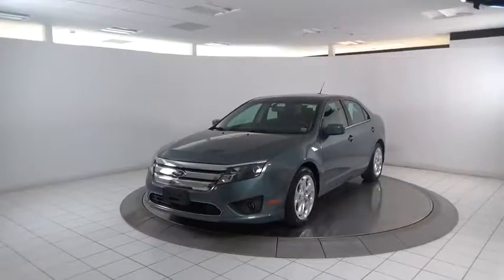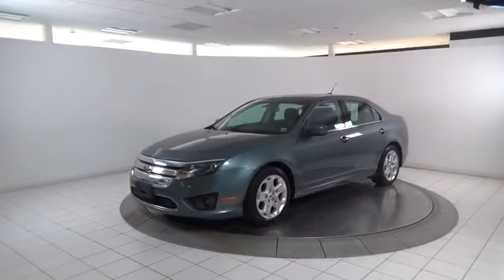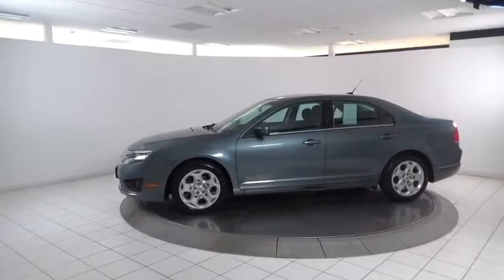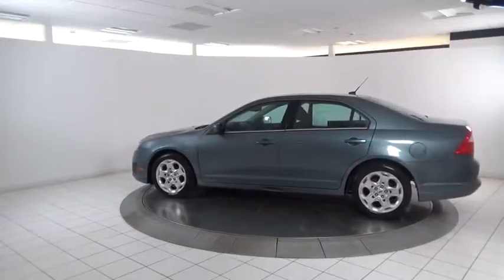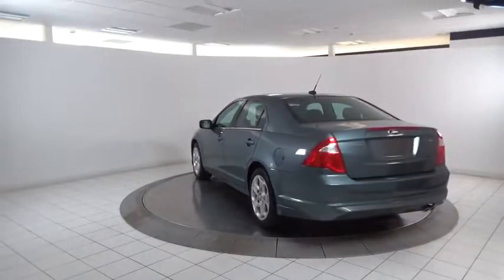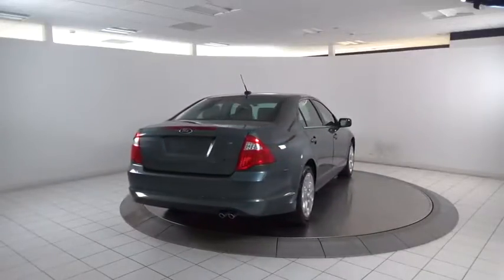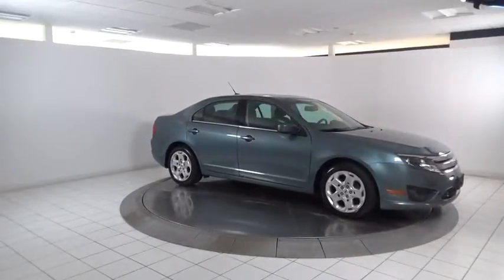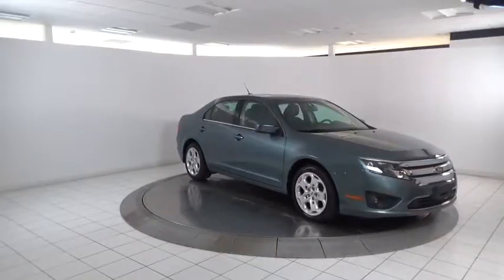2011 Ford Fusion Latham, Albany, Clifton Park, Saratoga Springs, Schenectady, NY BF5702A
Keeler Preowned
1111 Troy Schenectady Rd